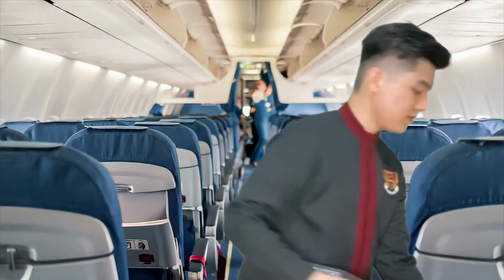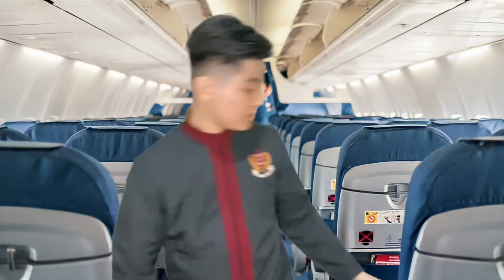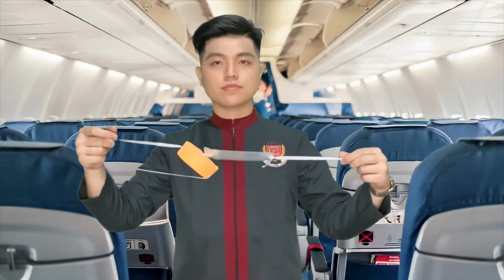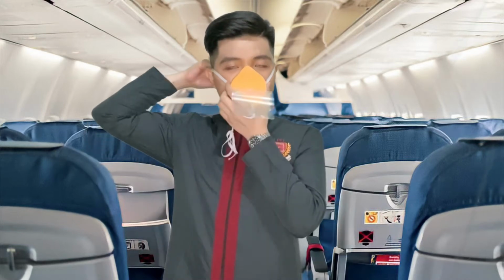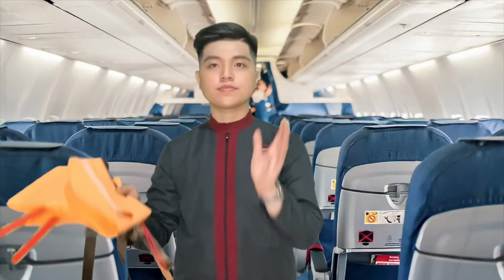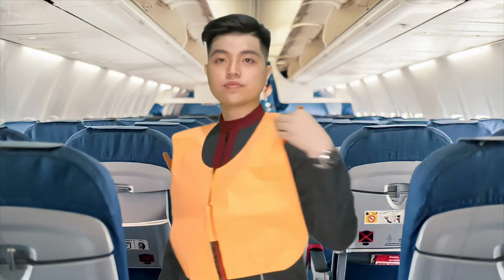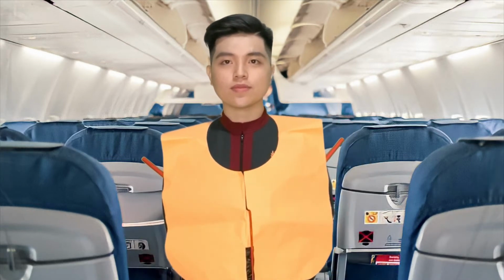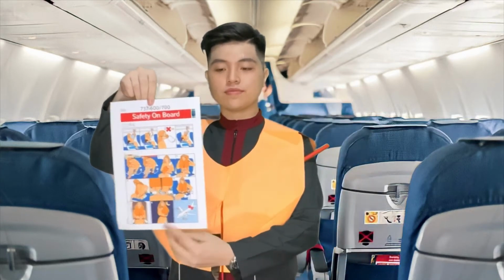INFLIGHT SAFETY DEMO | TTM-304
BAJA, ALVIN CODEY M.
Inflight Safety Demonstration